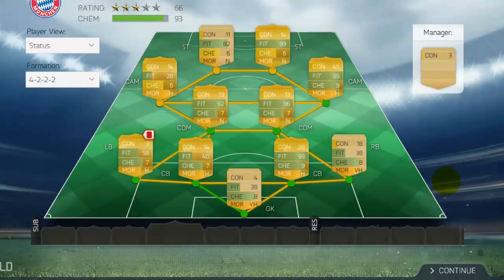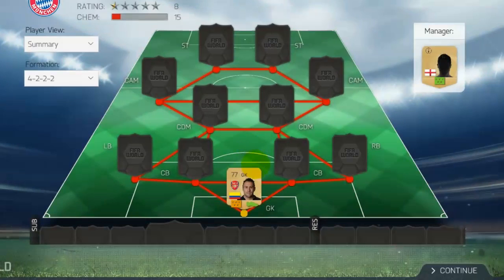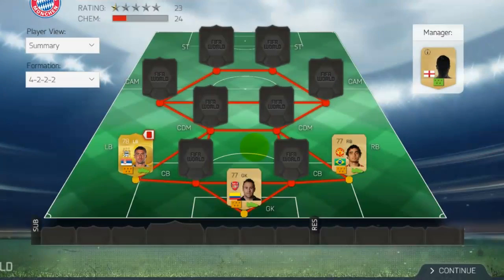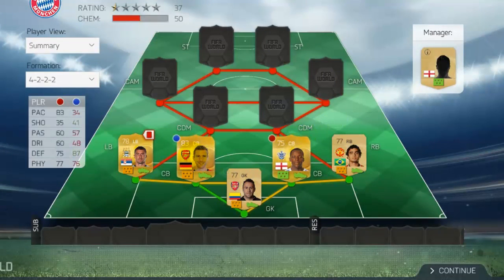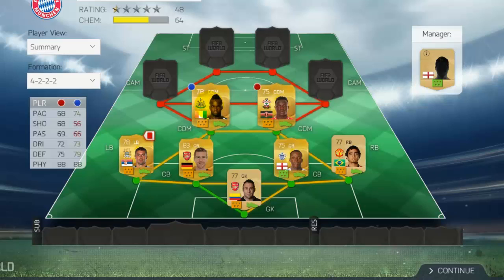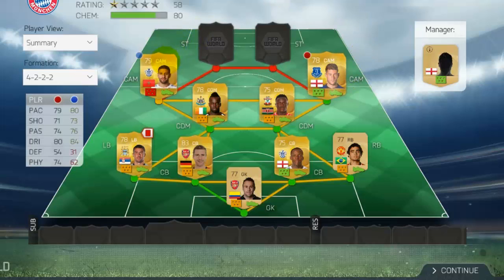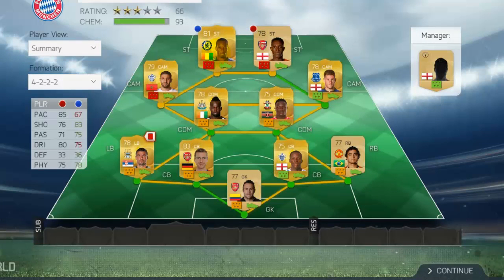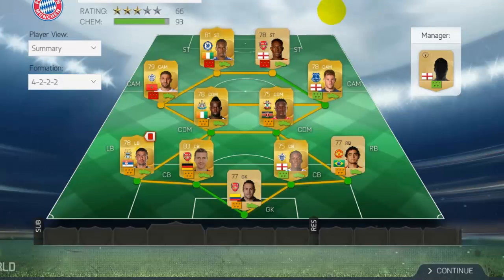FIFA WORLD Bêta - 20k cheap BPL squad builder / Ft. Drogba , Welbeck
Check out FIFA WORLD GAMERS facebook group :
Facebook.com/groups/fifaworldgamers

In this Video , I made a cheap 20k BPL Squad Builder for you guys .. hope you enjoy it
Don't forget to smash the like button . PEACE